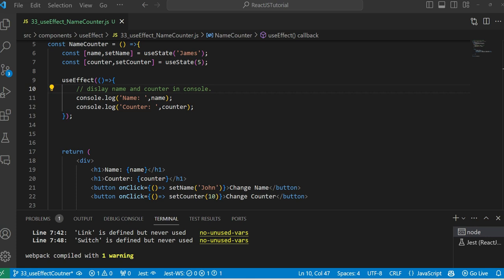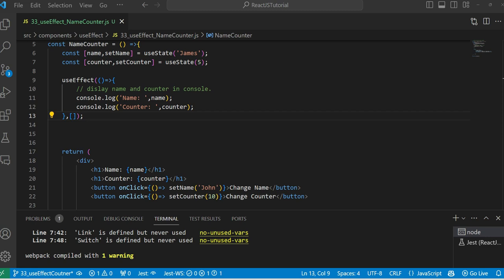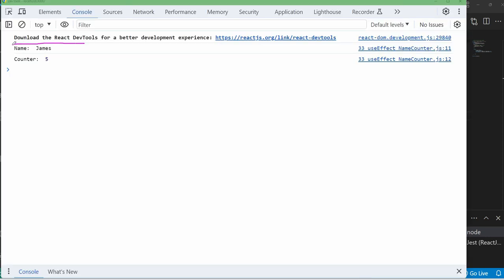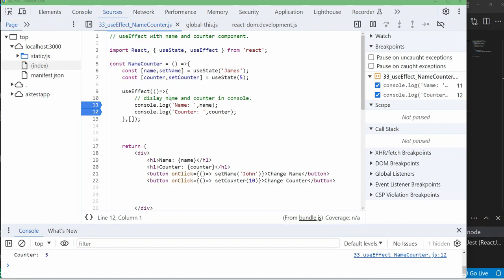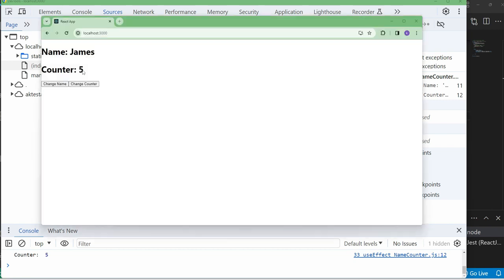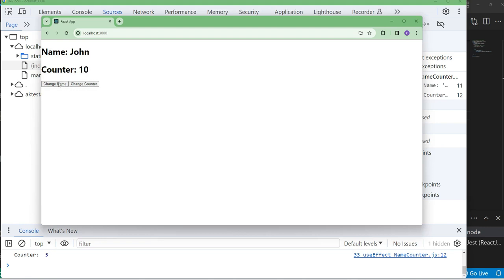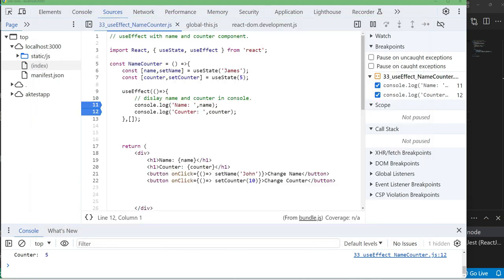useEffect EmtpyDependency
Explore the versatility of the useEffect hook in React, from managing side effects to cleanup functions